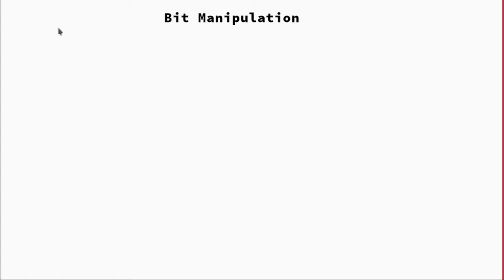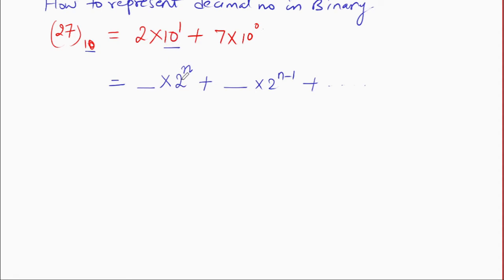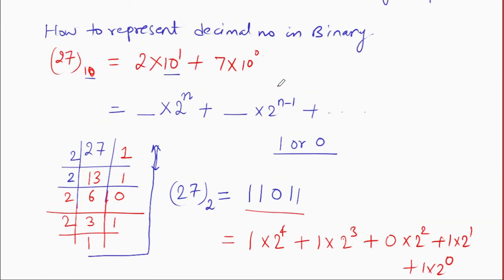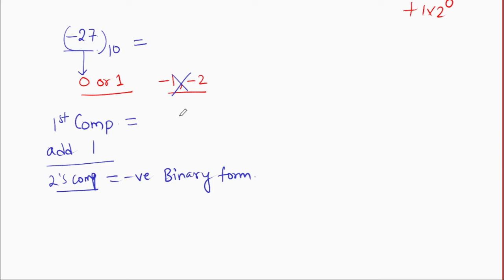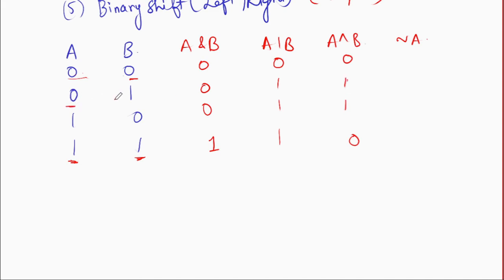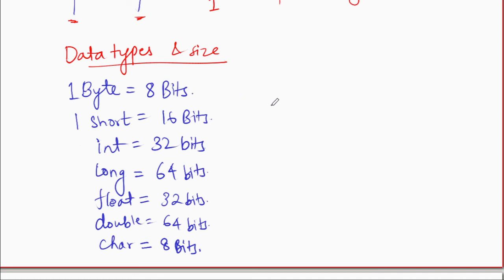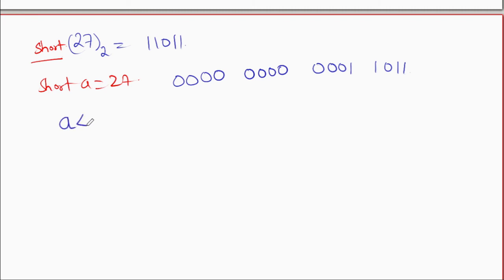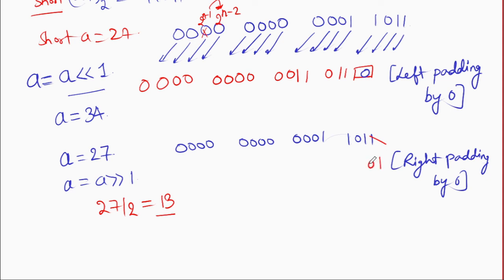L2 - Bit Manipulation for Competitive Programming (Part 1)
This video is part 1 of bit manipulation for competitive programming. It discusses about bits, bit operator (AND, OR, NOT, XOR, Binary Shift )